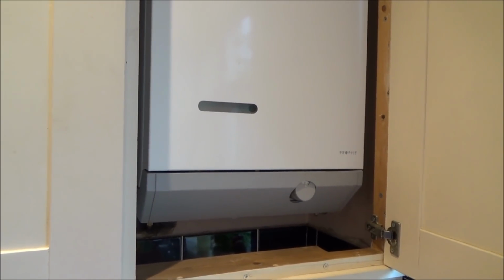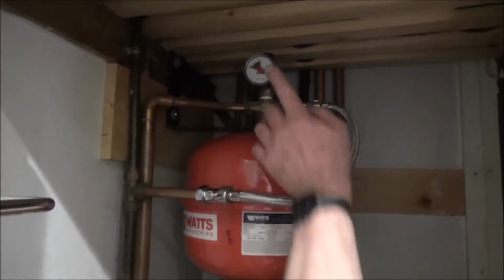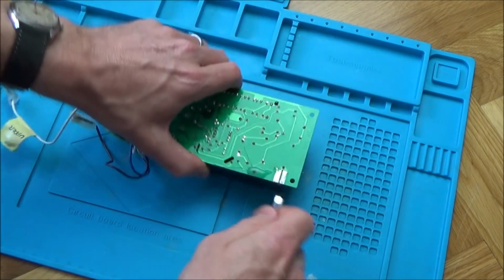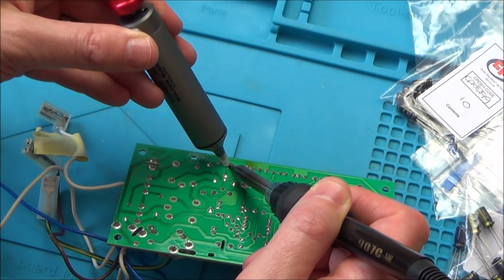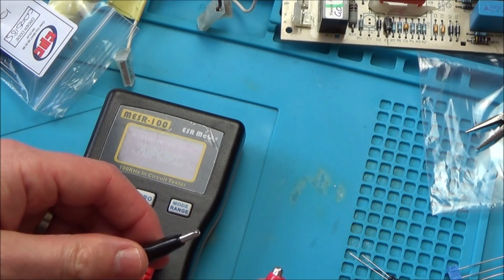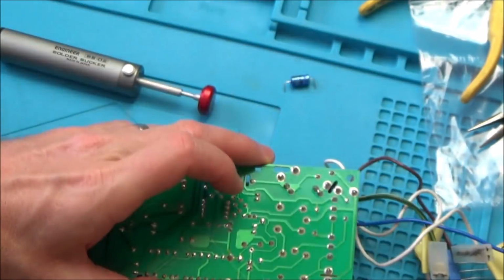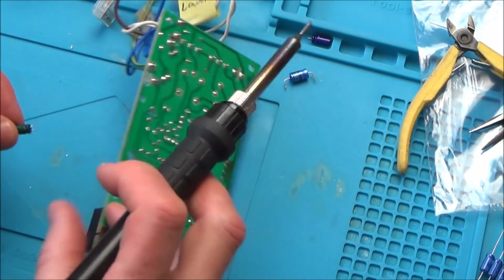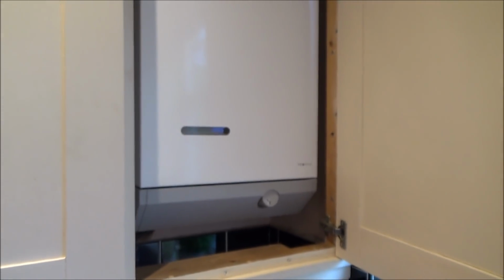Trying to FIX a Faulty Gas Conventional Boiler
Hi, in this video we try to fix a faulty gas boiler PCB (circuit board). The boiler is failing to fire up and the fault has already been proved onto the PCB. Instead of buying a new one we will try and see if the faulty one can be fixed.
In the UK you have to be a GAS Safe registered engineer to work on most parts of a gas boiler. Please do not copy anything you see in this video.